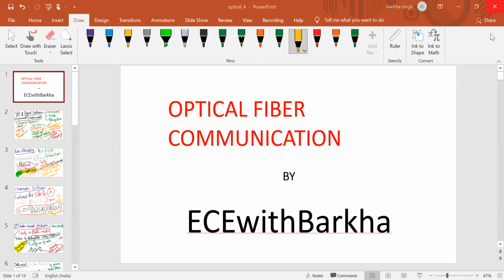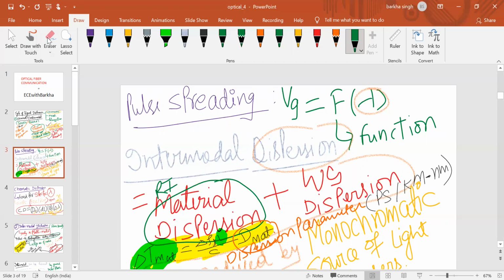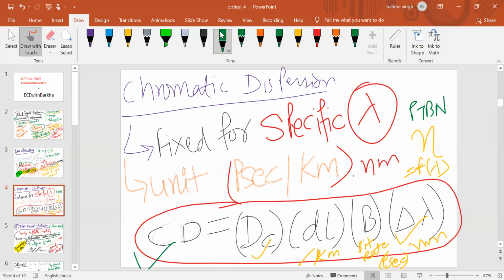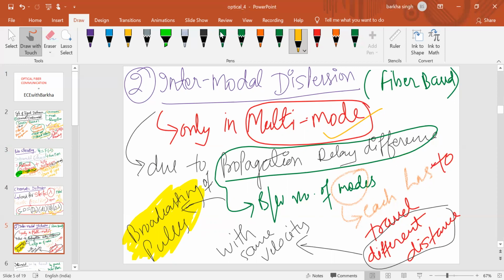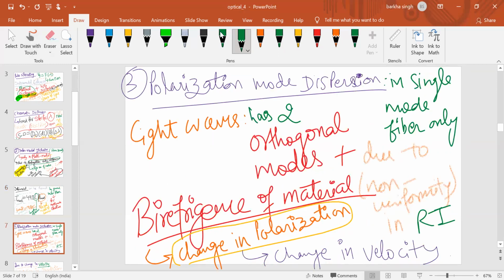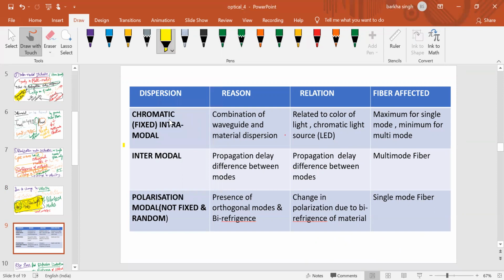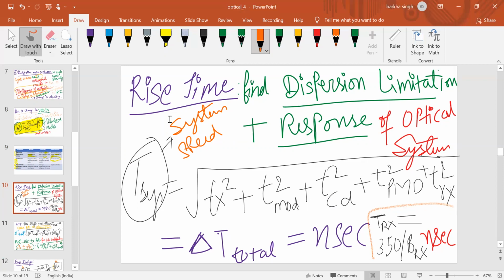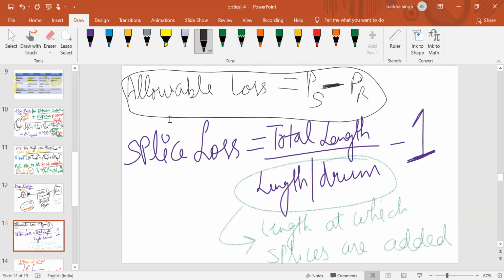OPTICAL 4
optical fiber dispersion